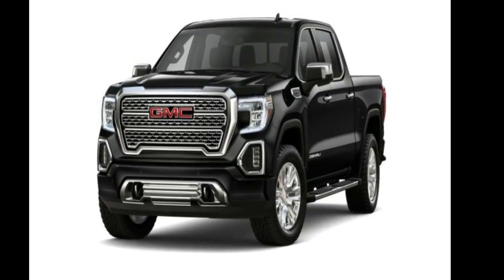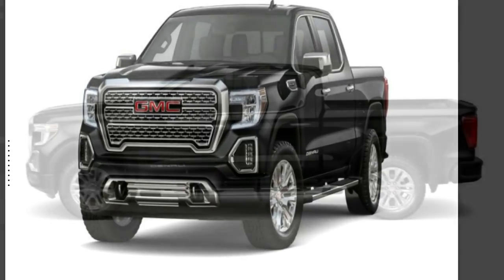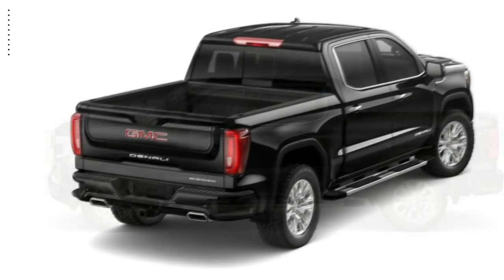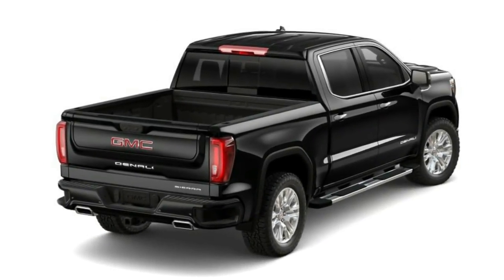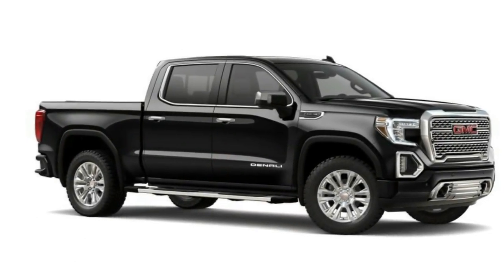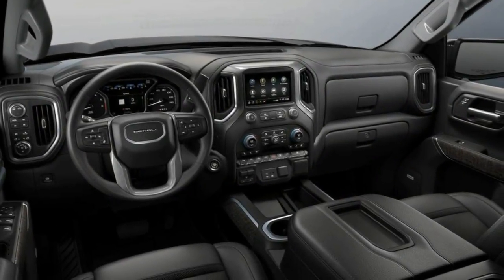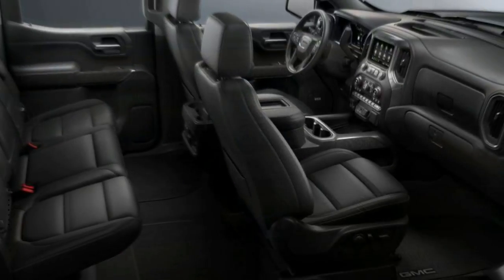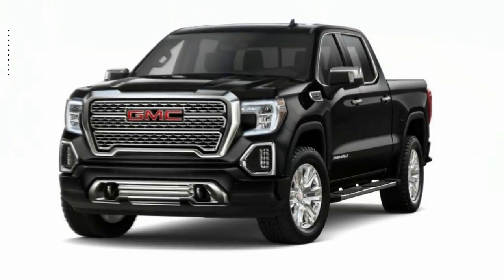2021 GMC Sierra 1500 Crew Cab Short Box 4-Wheel Drive Den...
Certified 2021 GMC Sierra 1500 Crew Cab Short Box 4-Wheel Drive Denali, onyx black exterior, jet black interior, 8, 6.2l, automatic, 4wd, 33,024 miles, Stock U10528, VIN: 3GTU9FEL2MG173937,